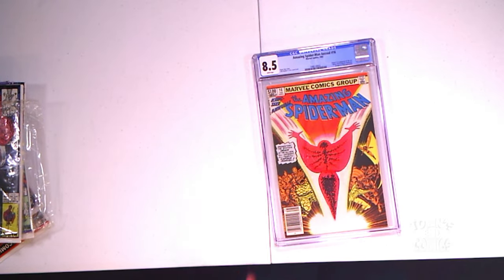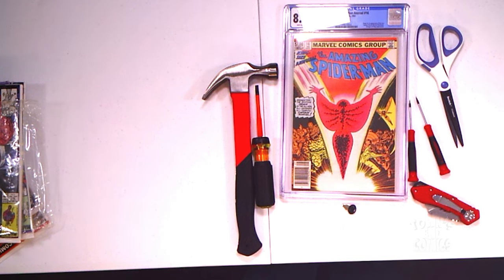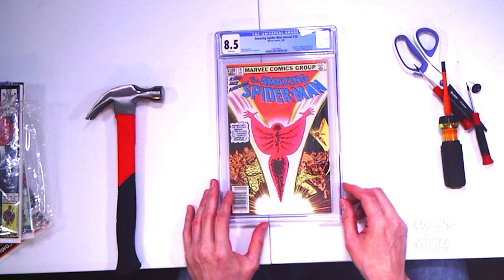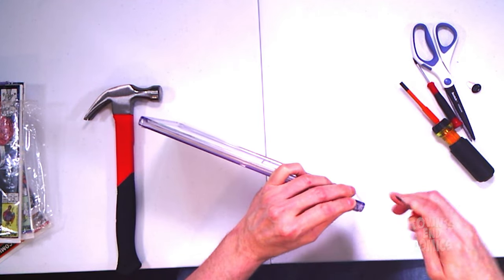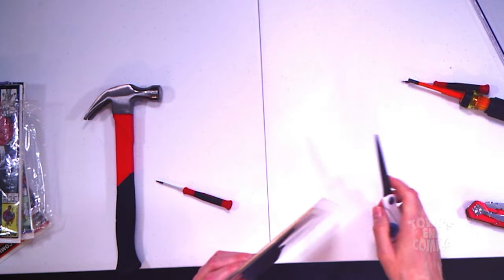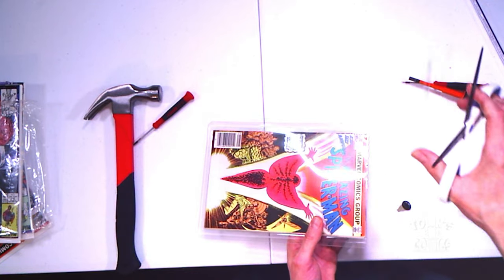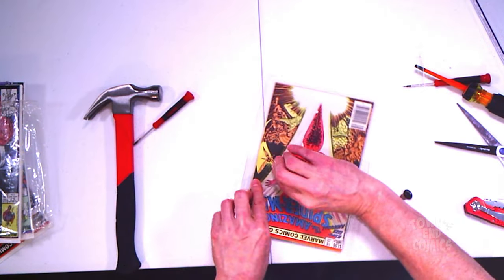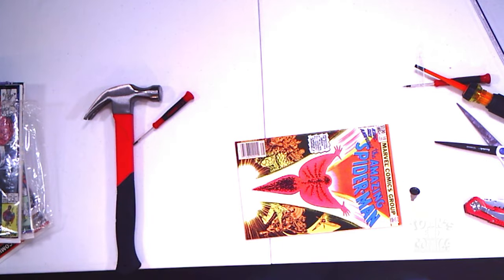Crack a slab! Freeing a graded comic book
I made a few mistakes early on in my comic book selling journey. I sent off my first shipments for grading at the CGC without getting the comic books cleaned and pressed first. Big mistake. Now I’m picking books that will be worth re-grading and breaking the slab protecting them, so they can be cleaned and pressed before another grading round.
👉🔥If you do this, be sure to keep the slab label and send it to the CGC so they can update the census.

👉Comics in this video:
Amazing Spider-Man Annual #16 - First appearance of Monica Rambeau
I’m sending this cracked slab to get cleaned by Chris with Gamma Rayz Comics!
Thanks, Chris! Check him out on IG!

👁👁Credit where credit is due:
Clip of WandaVision is courtesy of Disney, Marvel Studios. I do not claim any ownership of that content.

👉I totally ripped off the phrase “I hope to earn your subscription!” from Dan Hurd Give him a watch!

Town’s End Theme elements:
Graphics: Stock Media provided by TheEngineer / Pond5
Background: Stock Media provided by videoshop / Pond5

Time travel animation:
Stock Media provided by annlarich / Pond5

Additional background music:
Stock Media provided by MountAiryFilms / Pond5